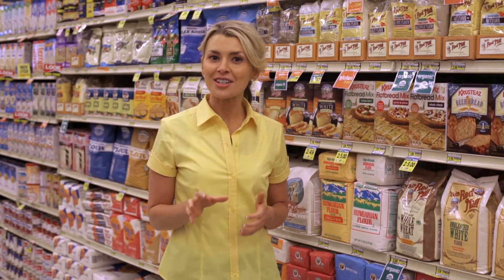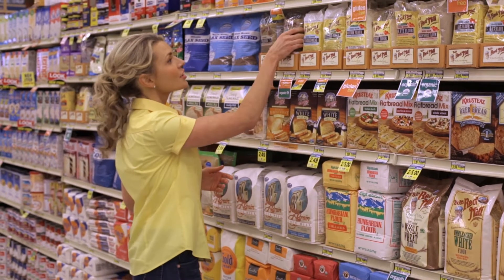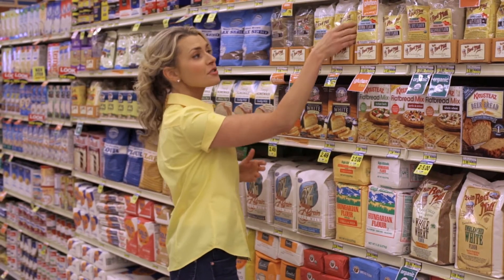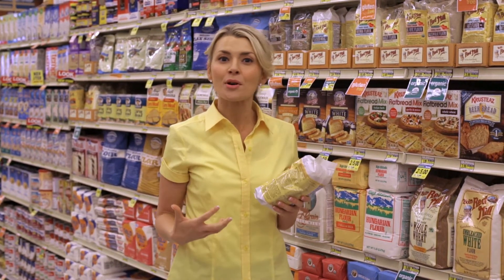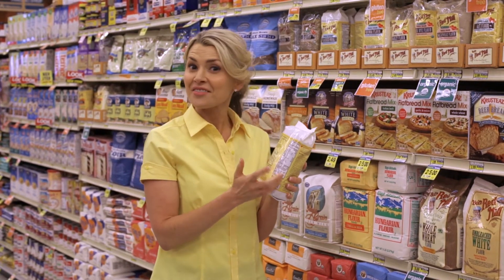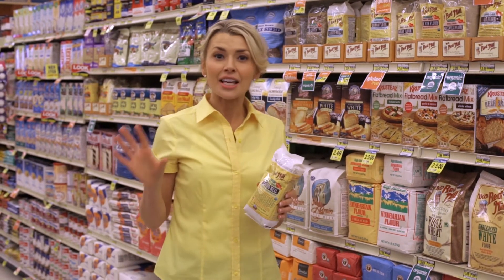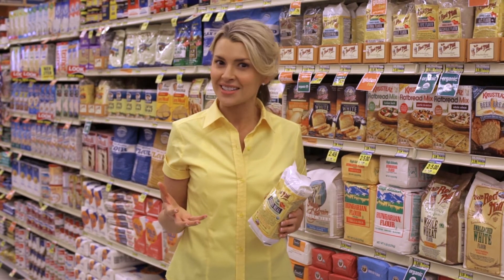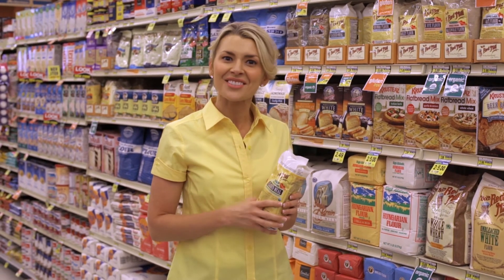Flax Seed | Your New Favorite Nutrition Booster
Listen as Annessa Chumbley, RD, introduces you to flax seed and how you can incorporate it into your daily diet!